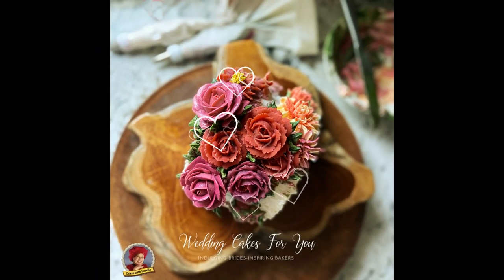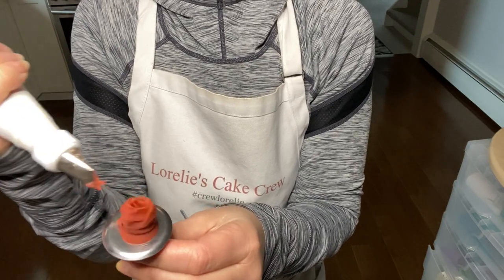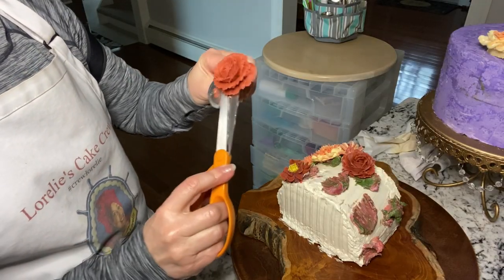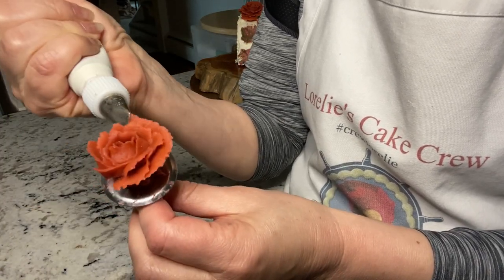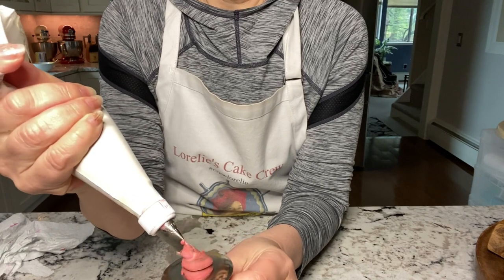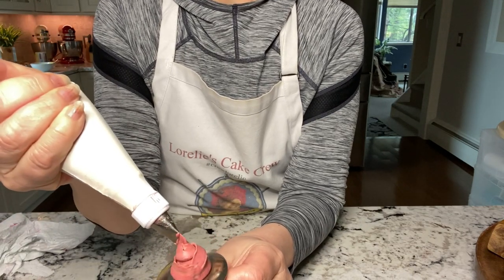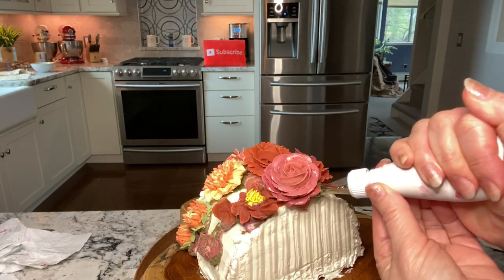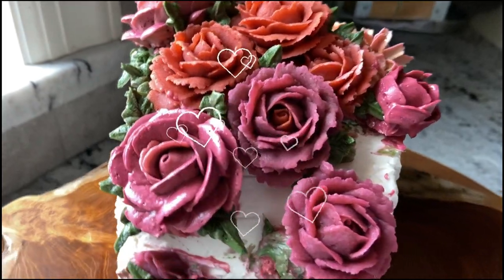Bean Paste Flower VS Buttercream Frosting Flowers 🌹 Piping Roses 🌹 Cakes with Lorelie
In this cake tutorial You will see bean paste flower piping vs buttercream flowers specifically the ROSE. If you haven't tried Korean bean paste flower piping yet here is the recipe. How to make bean paste Roses is the same way you would make buttercream Roses. The paste takes color easily, in fact you can easily add too much. The petals are more delicate. You can create a smoother version of bean paste by adding a small amount of cream to the paste. i prefer the slightly ragged and more realistic looking petals of the bean paste flower. Which one is your favorite? See how to pipe a Rose in detail

If you liked this video you will love my Cake Decorating Playlist with the best cake decorating tips including modern buttercream cake designs, simple buttercream decorating techniques, simple buttercream decoration using fresh flowers on cakes and links to the best buttercream for decorating. Also how to make textured buttercream cakes.

😘***ENJOYING my Videos? Are you getting value from my free cake tutorials on YouTube? Thank you for helping to grow Wedding Cakes For You channel.

Wedding Cakes For You provides aspiring bakers with the recipes and steps for building skills and confidence to create beautiful cakes and cherished memories.

🍰 Hi I'm Lorelie Carvey at Wedding Cakes For You Cake Tutorials you can learn to make cakes from scratch from your home kitchen. I share my most popular cake recipes with you. Get inspired and start decorating cakes with Buttercream.

** FREE to all my WEBSITE visitors. "My Top Five Buttercream Recipes" at this